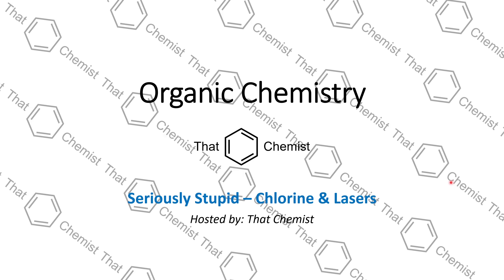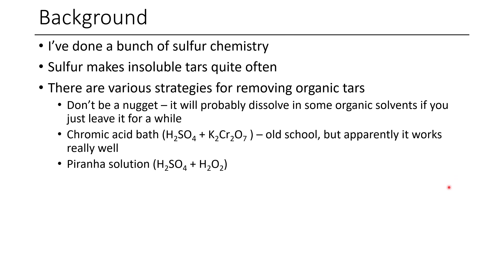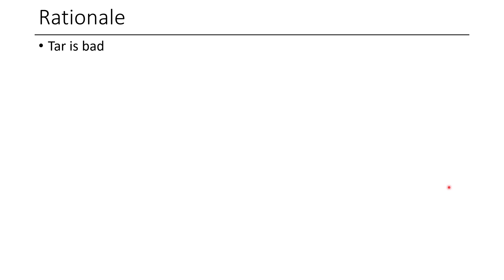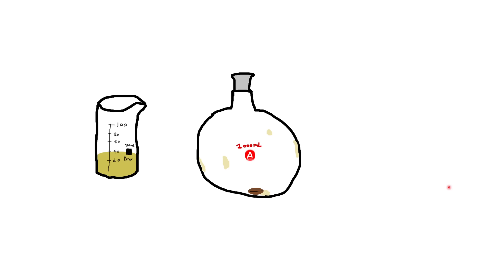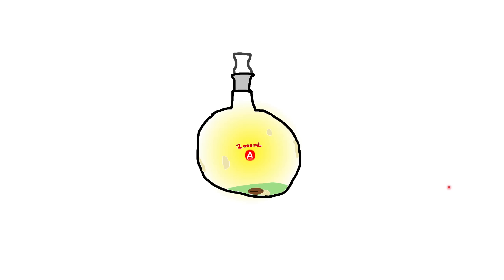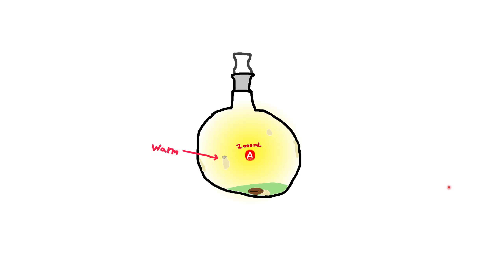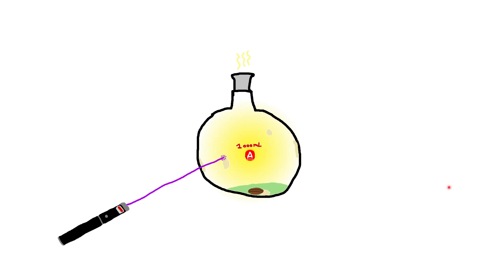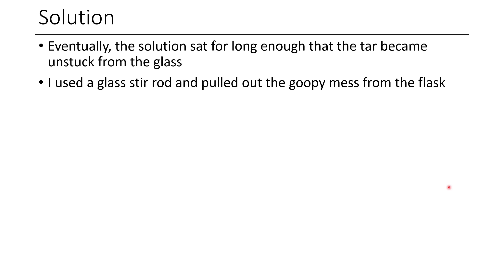Seriously Stupid - Chlorine and Lasers GONE WRONG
In this video, I reminisce about the time I tried to remove tar from a flask with chlorine and a laser.